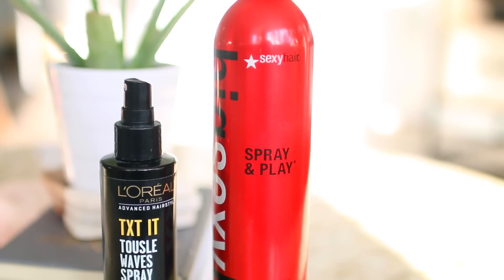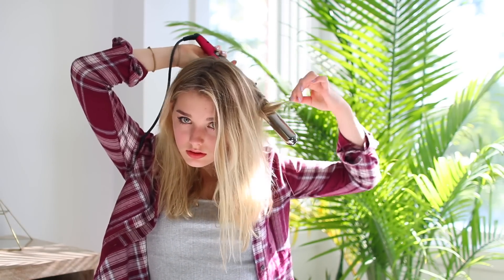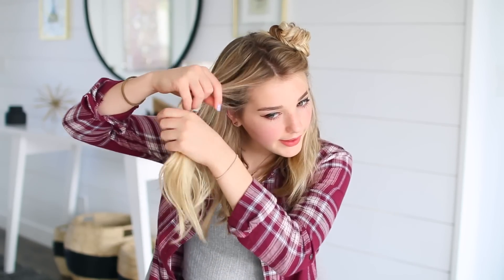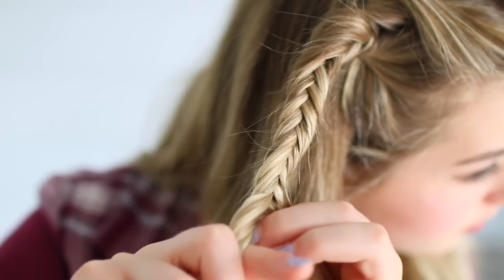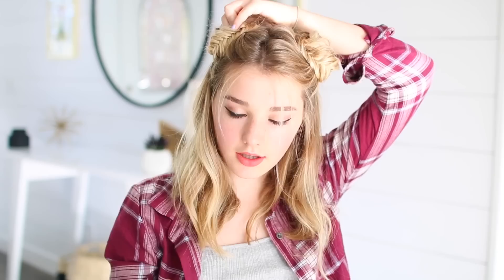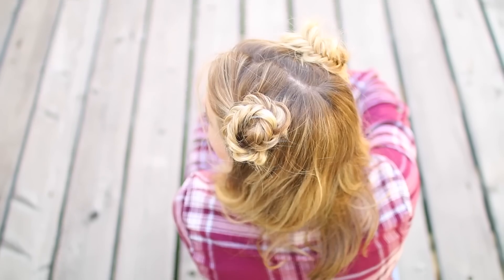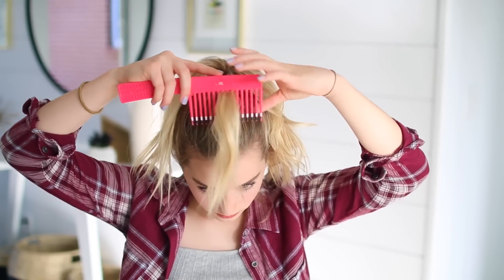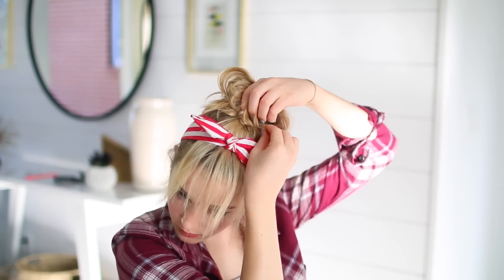CUTE AND EASY FALL HAIRSTYLES FOR MEDIUM HAIR! | Avrey Ovard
if you recreate any of these styles let me know by tweeting me pics!!!

ATTENTION COMPANIES:
companies only please!

ABOUT ME:
Name: Avrey Elle Ovard
Age: 14
Birthday: May 16th, 2002
Camera: Canon EOS 70D
Editing: Final Cut Pro X

A/E/O